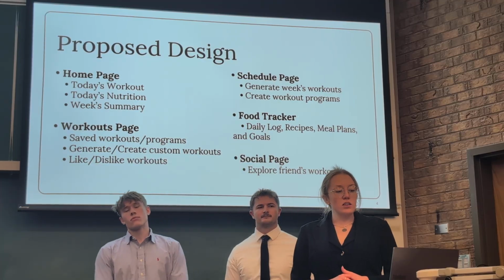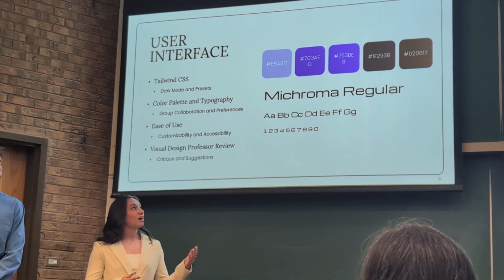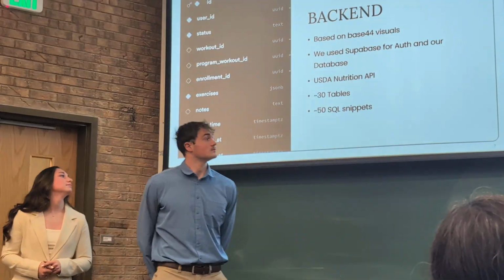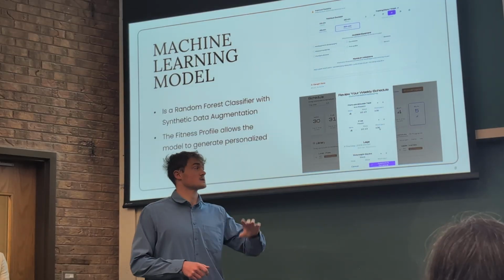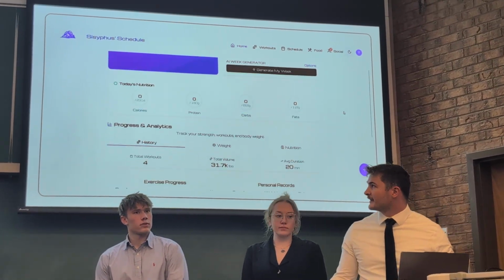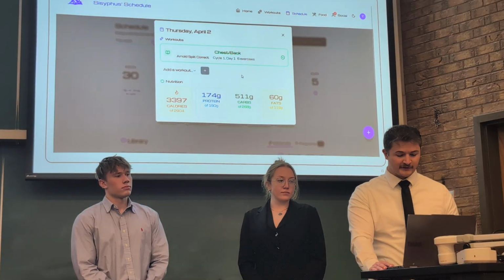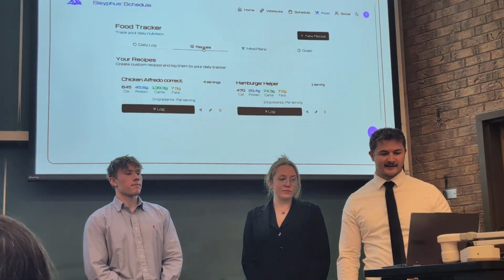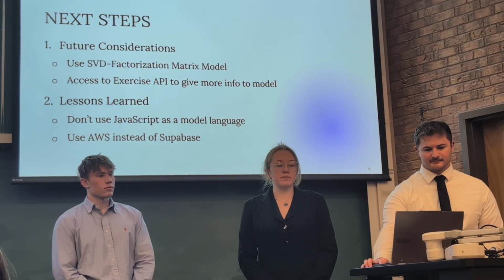April 18, 2026